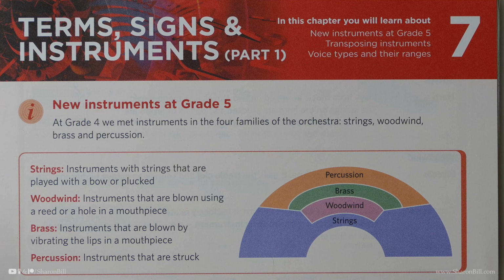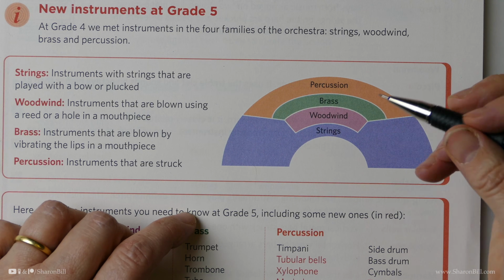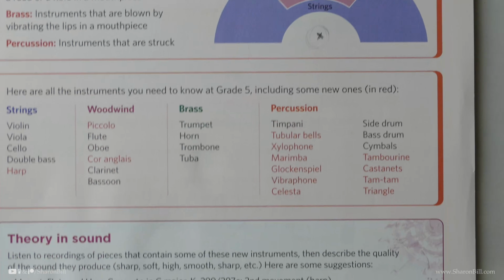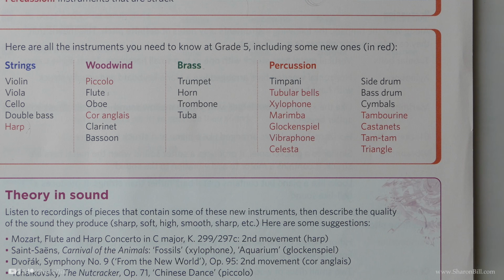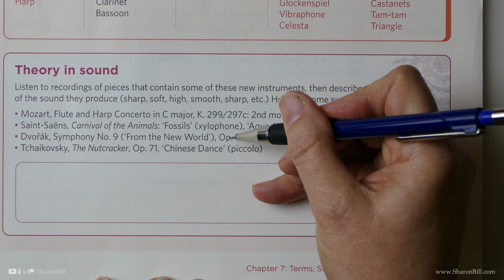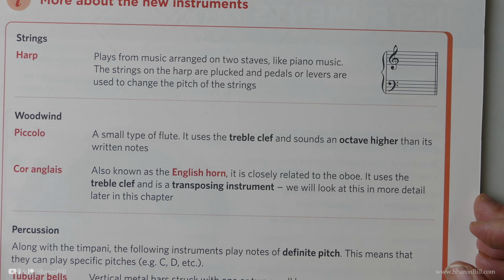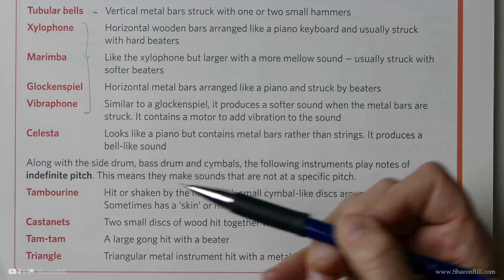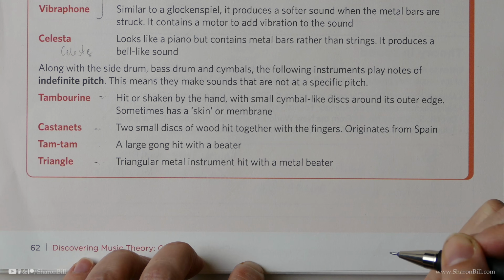ABRSM Discovering Music Theory Grade 5 Terms, Signs & Instruments Pages 61 - 62 with Sharon Bill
Welcome to my Music Theory Tutorials. In this Grade 5 ABRSM Discovering Music Theory lesson I will begin to guide you through the seventh chapter of ABRSM Music Theory in Practice Grade 5 which looks at the instruments of the orchestra. Strings, Woodwind, Brass and Percussion instruments are discussed. This chapter also looks at transposing and non-transposing instruments, and also percussion instruments of definite and indefinite pitch.